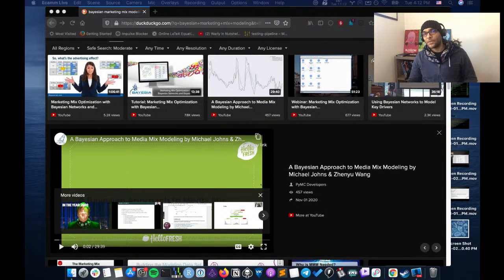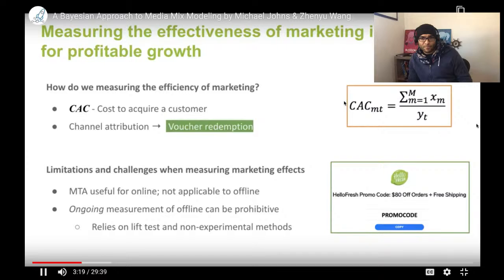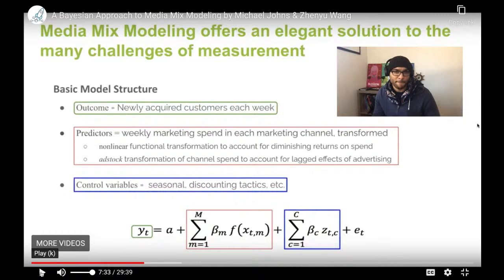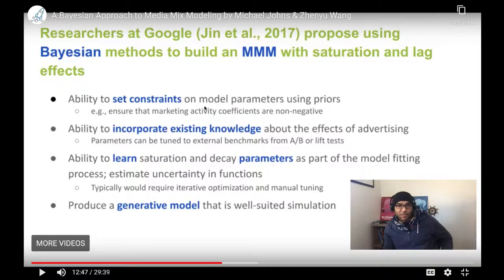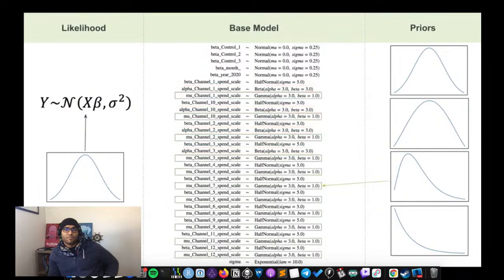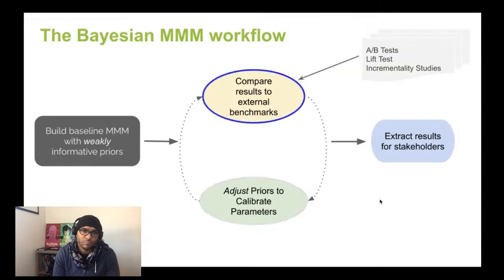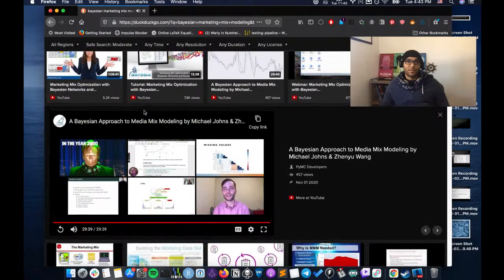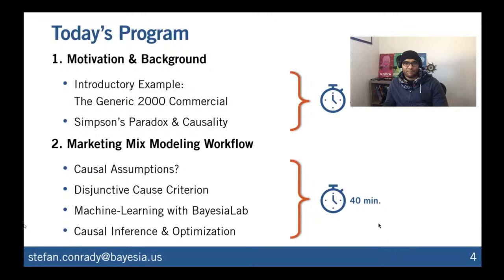Applied probabilistic modeling live-coding and live-paper readings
Twice weekly live-streams on on applied Bayesian modeling and probabilistic machine learning.

Tuesdays 11AM EST (GMT-5) live-coding.
Thursdays 11AM EST (GMT-5) live-paper readings.

for the reading and coding schedule.
for a free mini-course in Causal Generative Machine Learning.